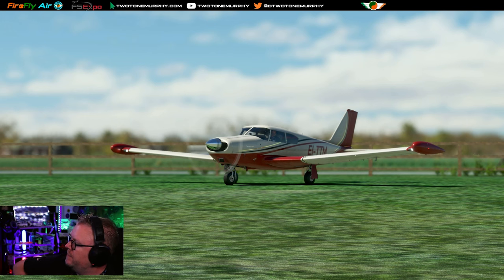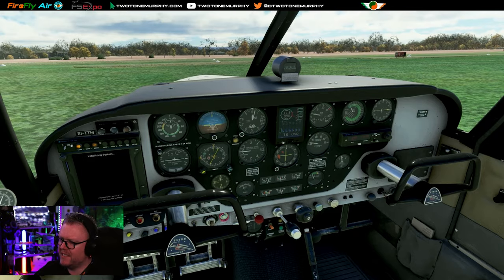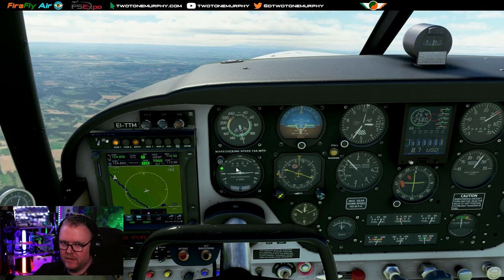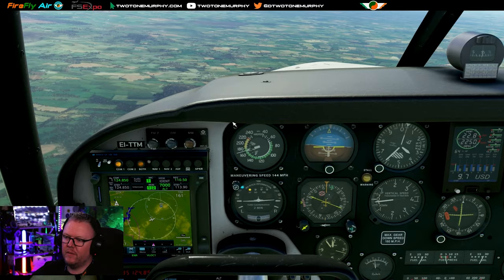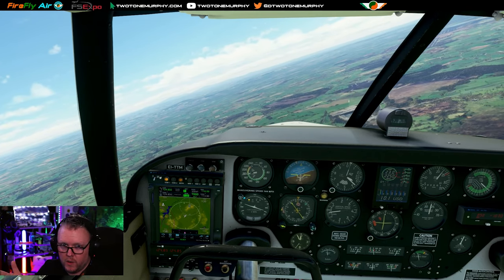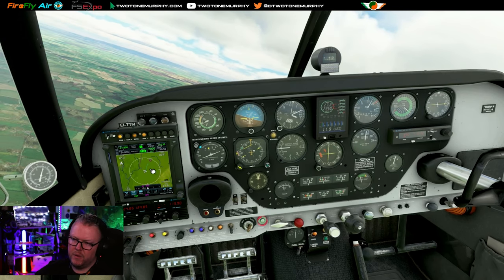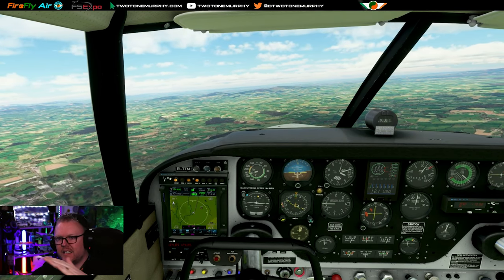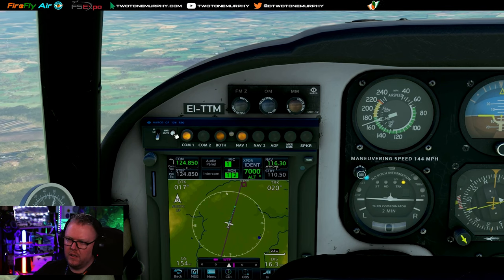MASTER the A2A Comanche Autopilot | MSFS | Tutorial (4K)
Hey folks,

In this video, by popular request, I take you through how to use the Autopilot on the fantastic Accu-Sim Comanche for MSFS! I show each of the modes offered in this Autopilot system, to help familiarise you with their operation.

Thanks as always for tuning in. Stay safe and see you soon. Don't forget, I live stream every Monday - Wednesday - Friday from 19.00z / 8pm GMT.